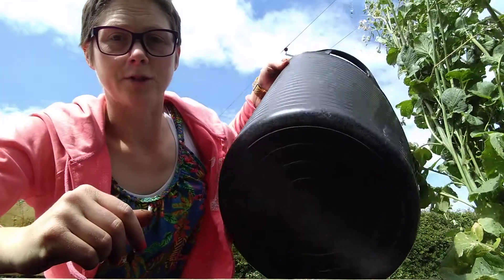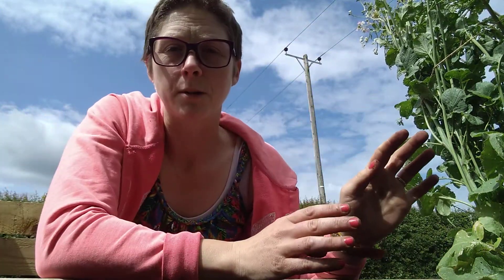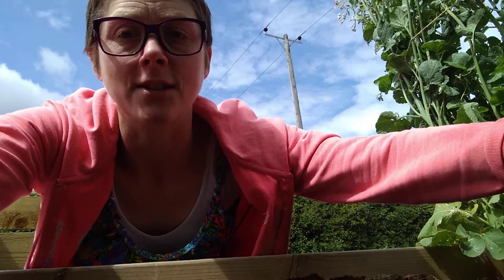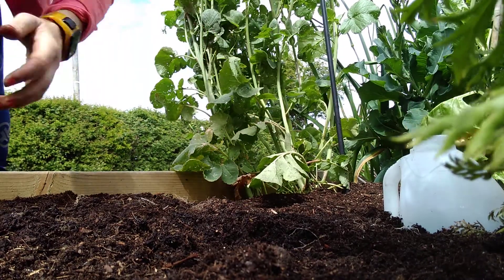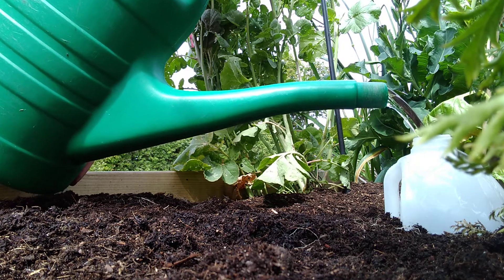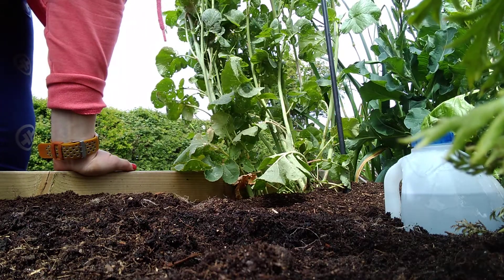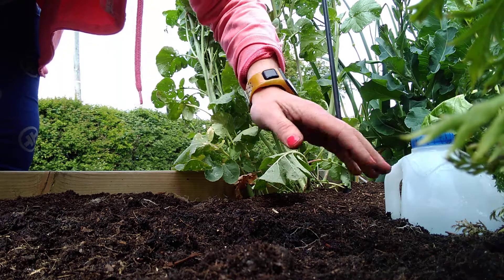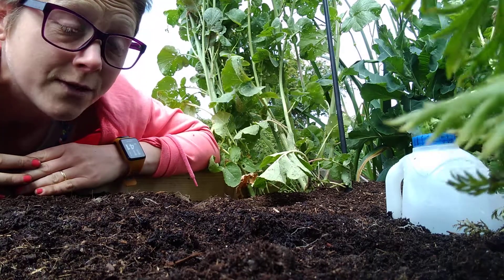Planting courgettes - shocking!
Before I plant out courgettes I prep a big hole, fill it with compost and water it thoroughly. Today I discovered something shocking!